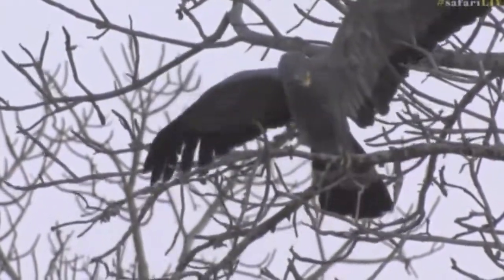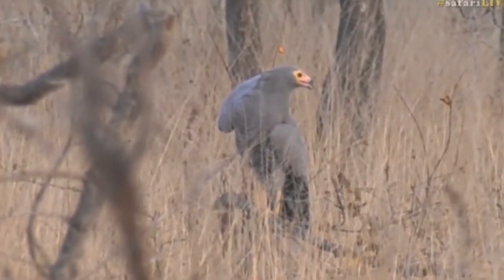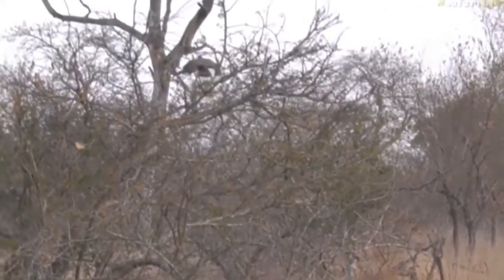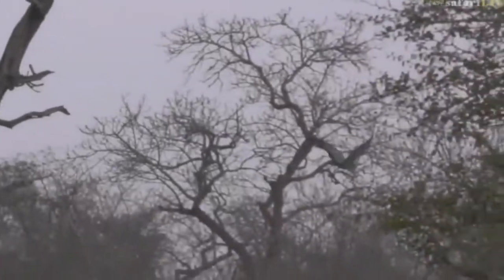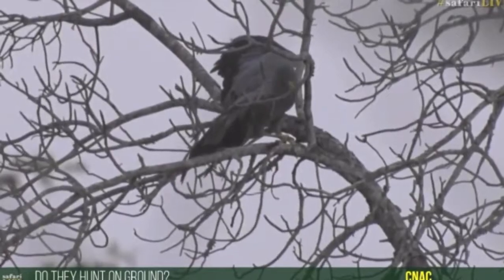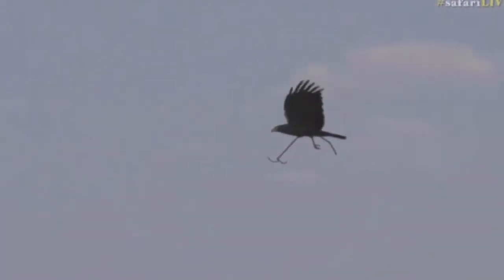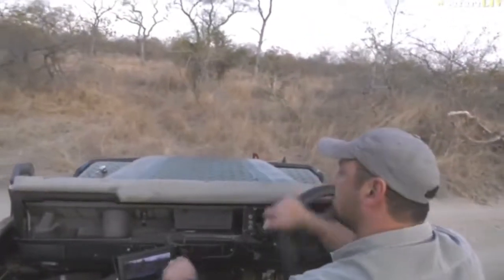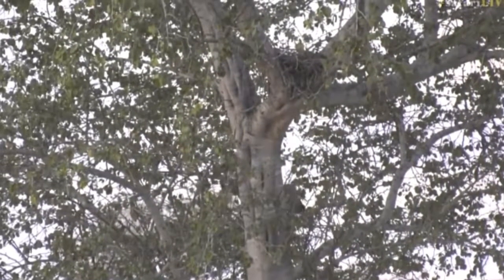Aug 27, 2017 - African Harrier Hawk with Byron this afternoon